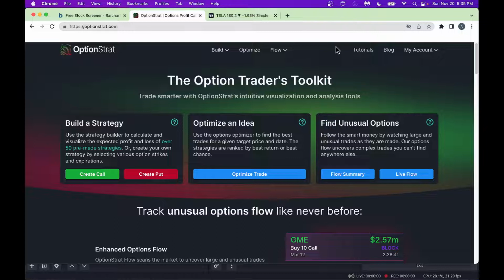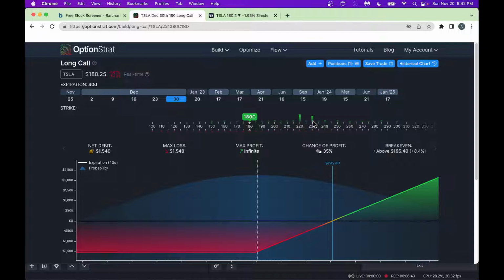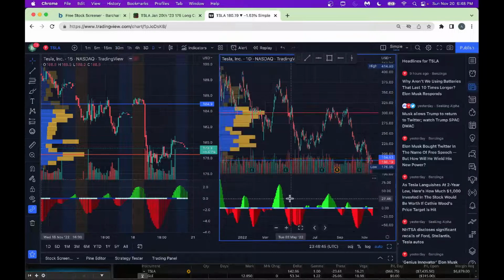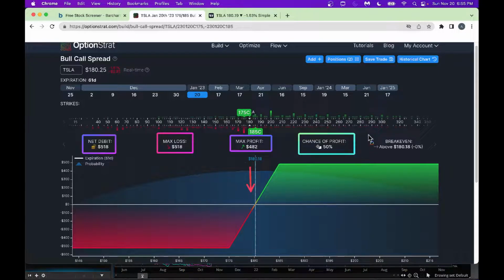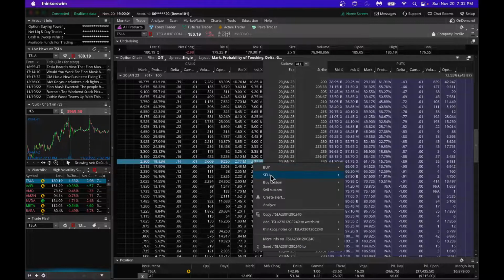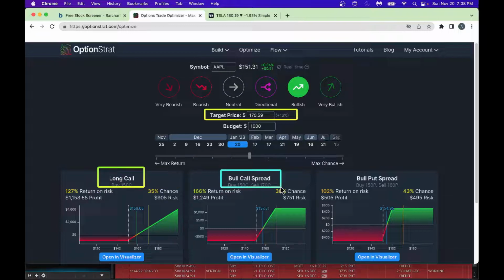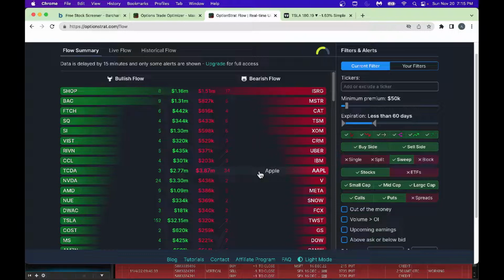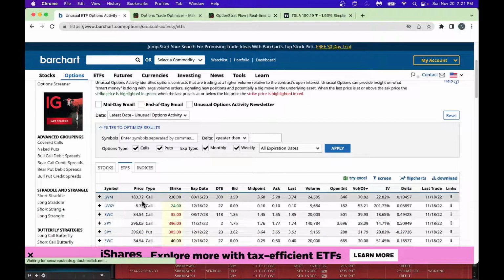How to trade options like a Pro?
How to trade options like a pro and achieve consistent profits? Generate stock ideas using Optionstrat.com and Barchart.com.
Checkout option strategies using optionstrat, black Friday sale is on!